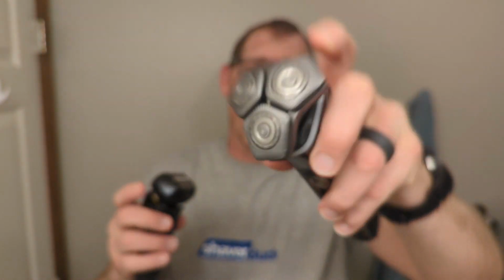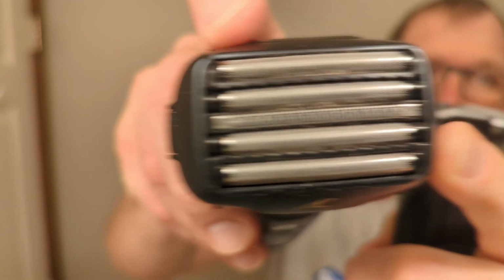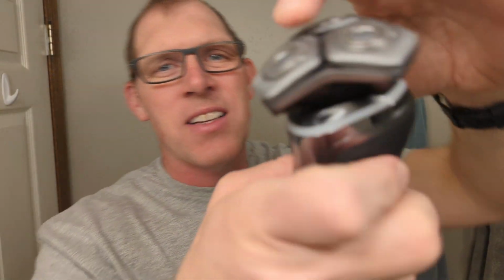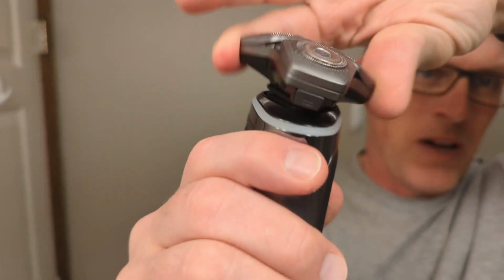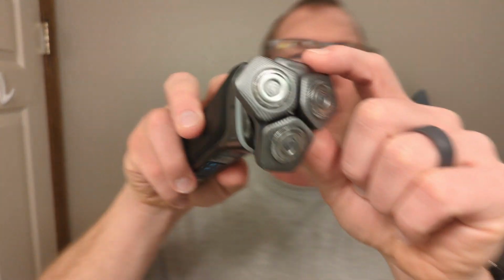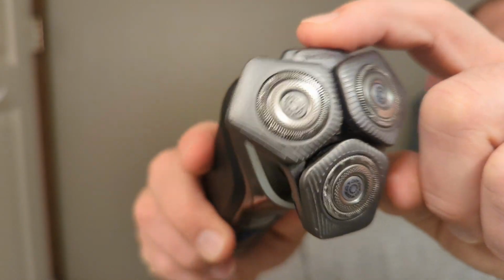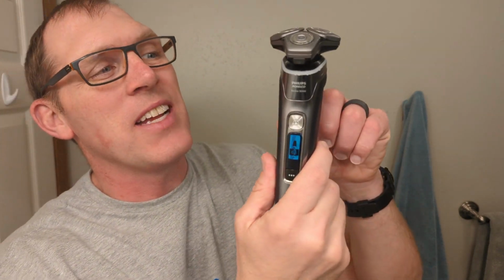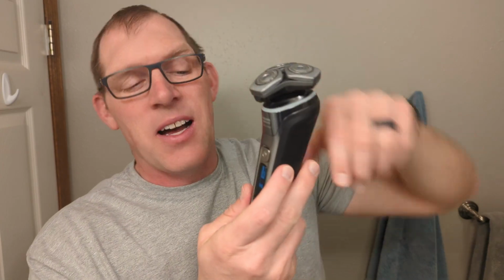Shaver Battle: Philips Norelco 9800 vs Panasonic ARC 5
In this video, I compare the Philips Norelco 9800 electric shaver with the Panasonic ARC 5 electric shaver. I had a surprising victor.

*Purchase at Amazon*
Philips Norelco 9800
Panasonic ARC 5